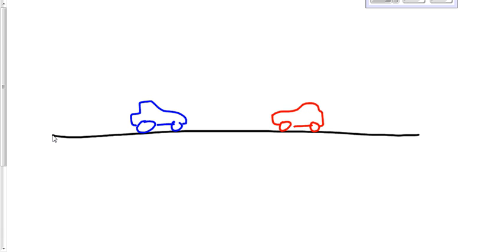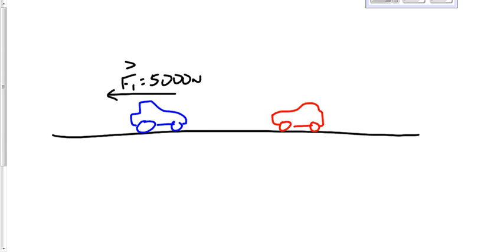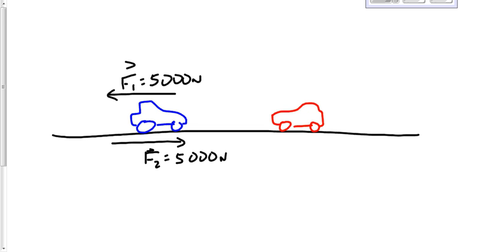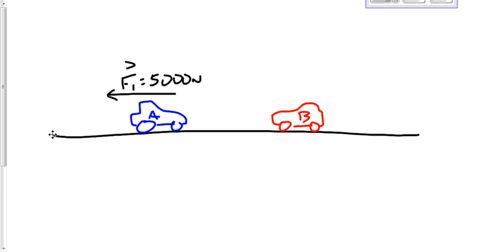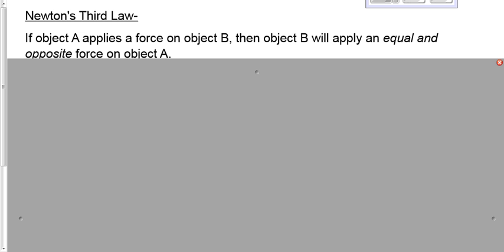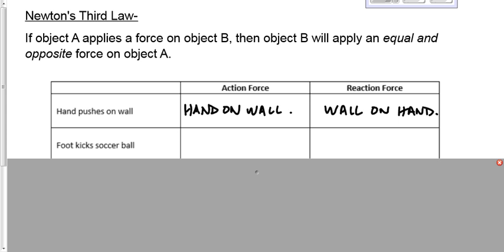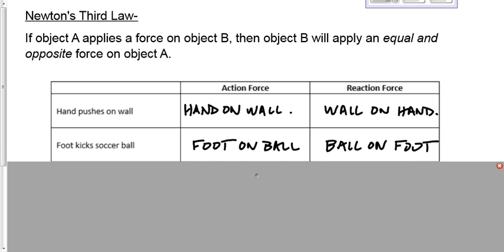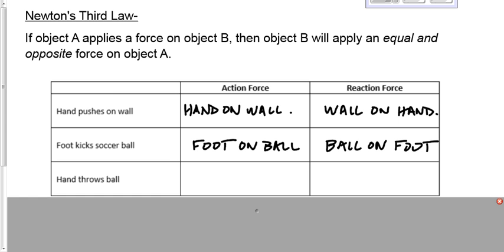(P2019F) Newton's Third Law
Introduction to Newton's third law.